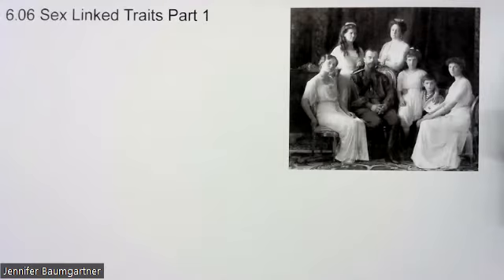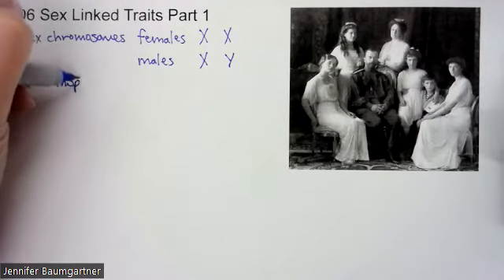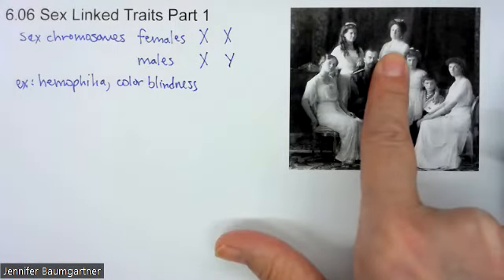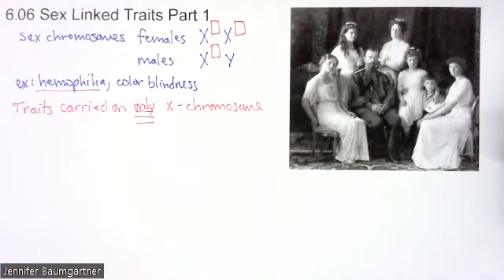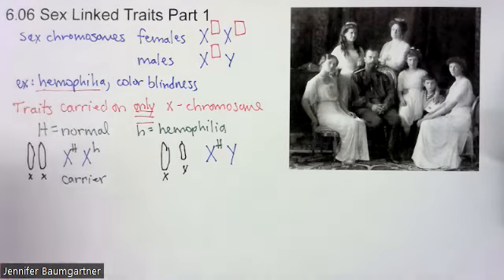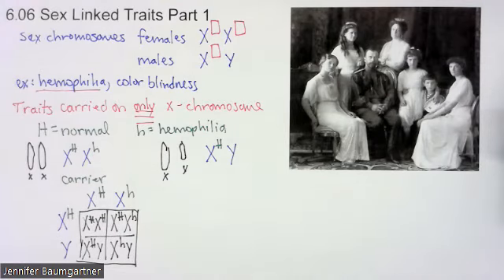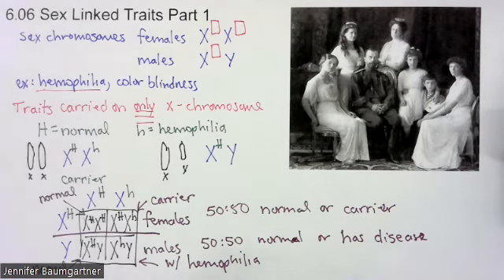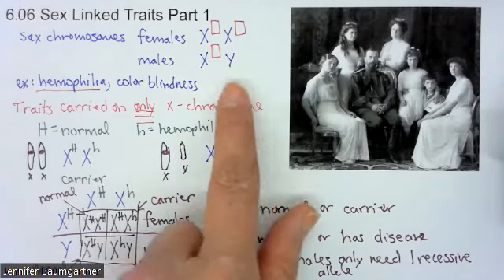BIO 6.06 Sex Linked Traits Part 1